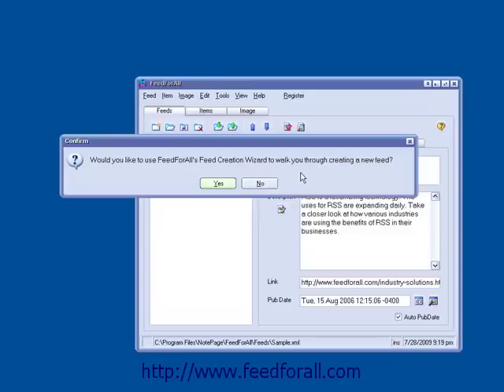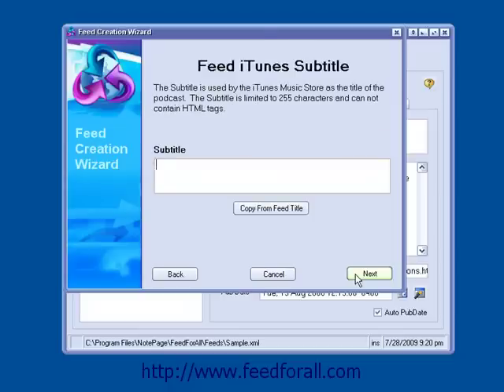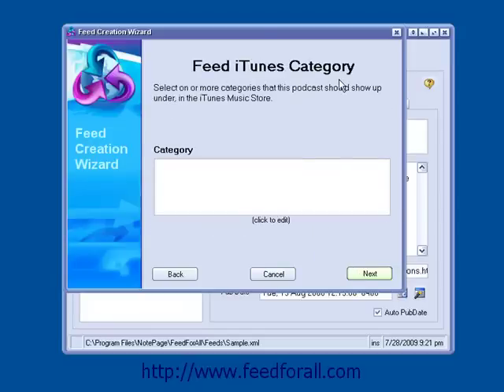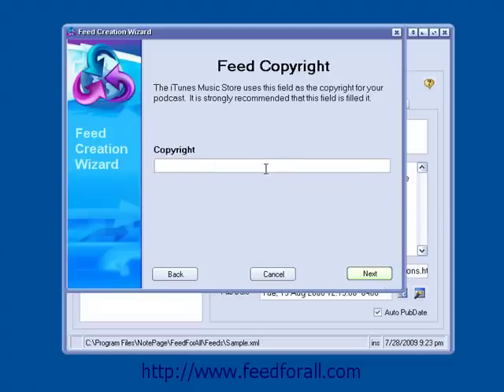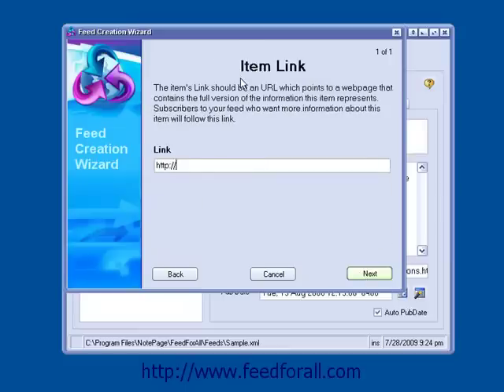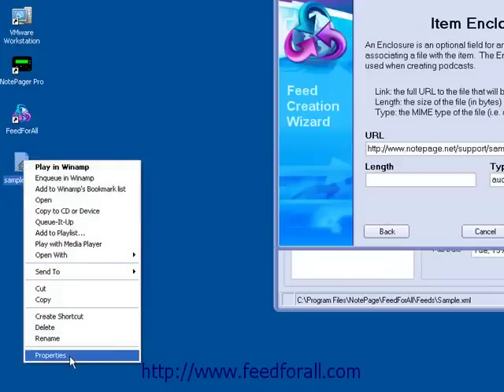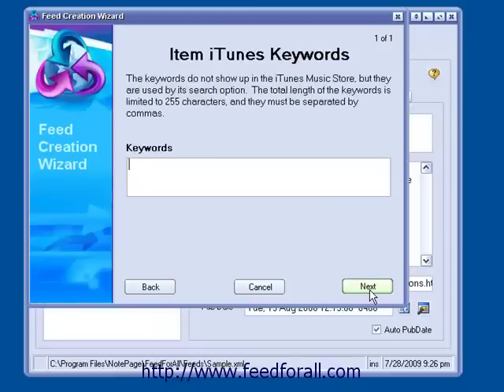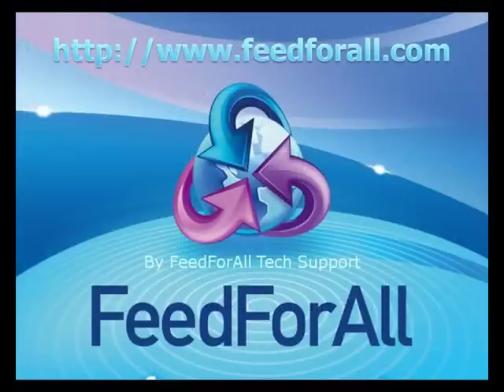How to Create an iTunes Podcast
Video tutorial explains how to create an iTunes compatible podcast using FeedForAll RSS feed editing software. The video walks podcasters through the steps of making an iTunes podcast.